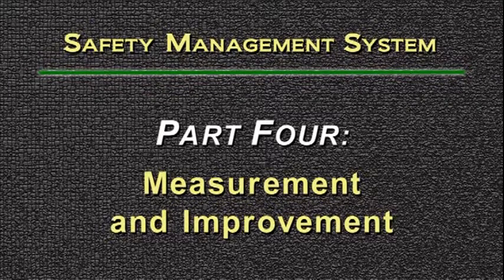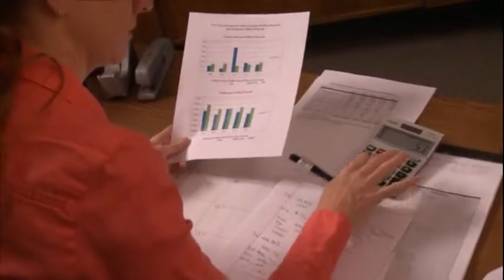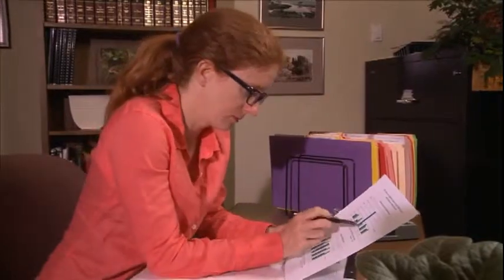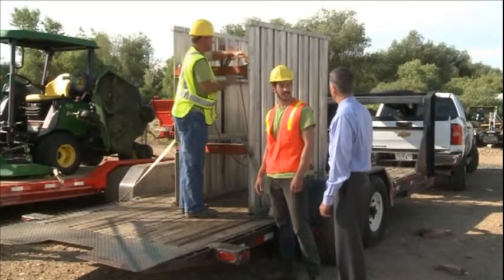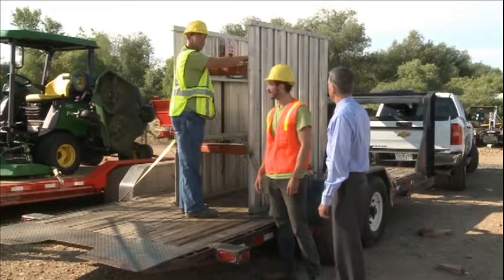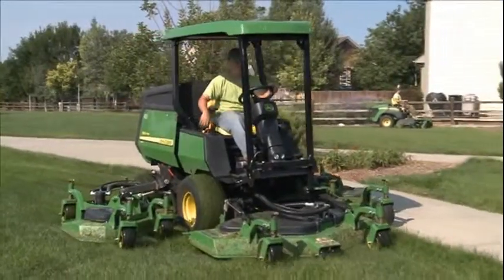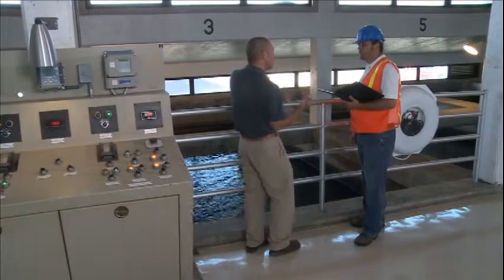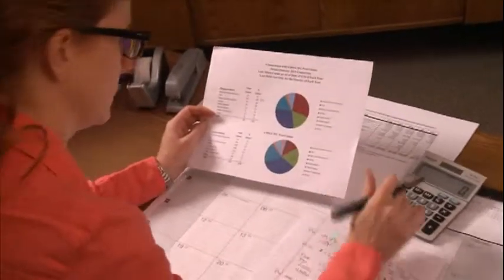Safety Management System: Part IV Measurement & Improvement